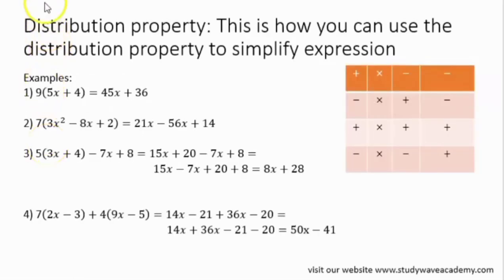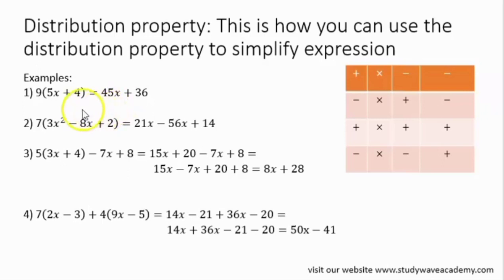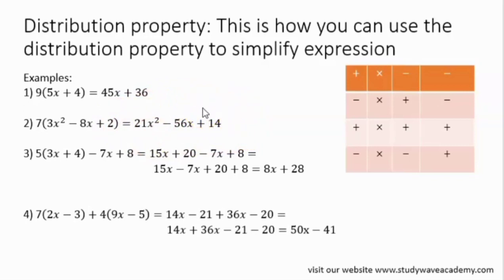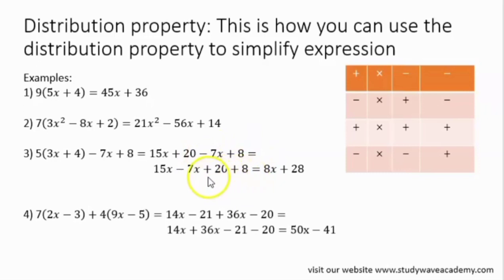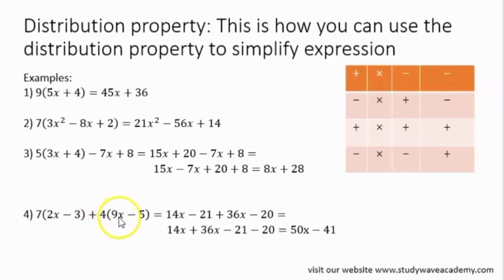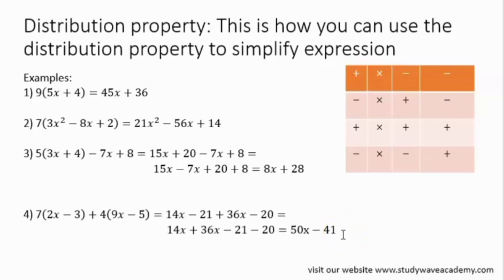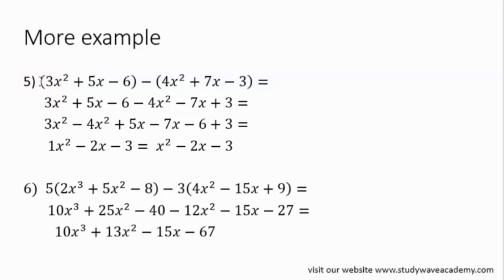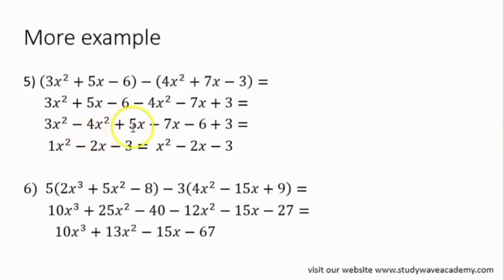Demystifying Algebraic Expressions: A Step-by-Step Guide to Mastering Algebra; Part 2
Are you struggling to understand algebraic expressions? Look no further! In this comprehensive video, we break down the complexities of algebraic expressions and guide you through each step with ease. Join us as we explore the fundamentals of variables, constants, and coefficients, and learn how to combine them to create powerful expressions.

With clear explanations, helpful examples, and practical tips, you'll gain the confidence to simplify, evaluate, and solve algebraic expressions like a pro. Whether you're a student preparing for an exam or an adult looking to refresh your math skills, this video is a must-watch.

Don't let algebra intimidate you any longer – unlock its secrets and become a master of algebraic expressions!